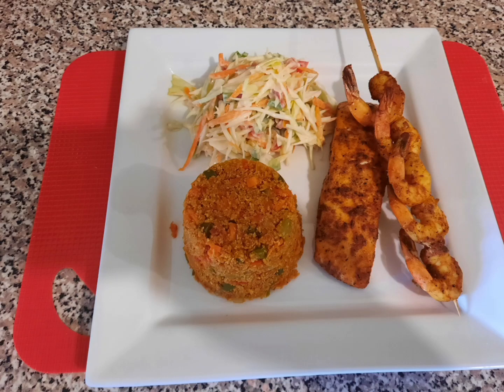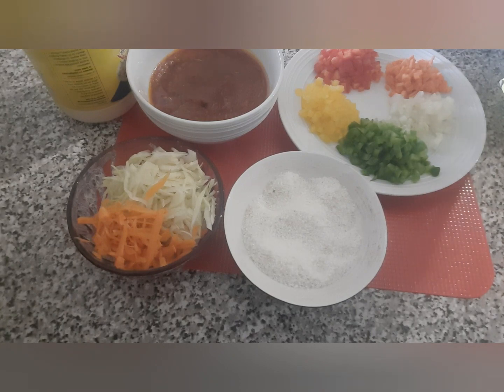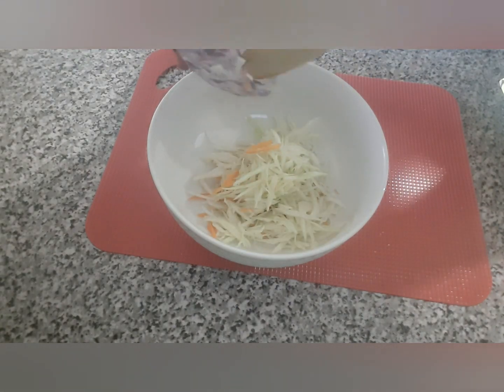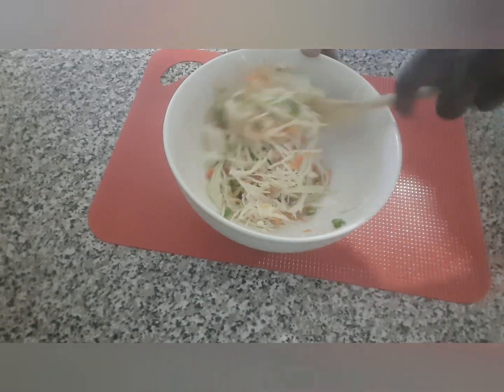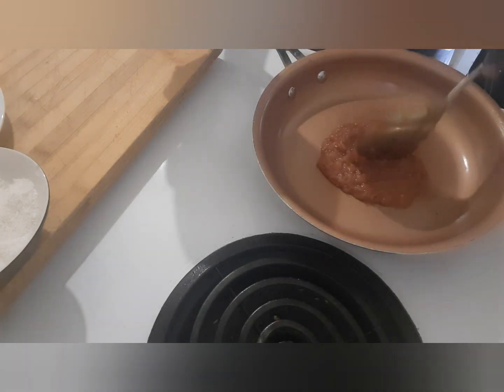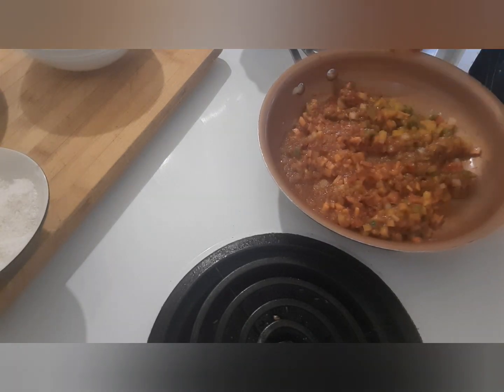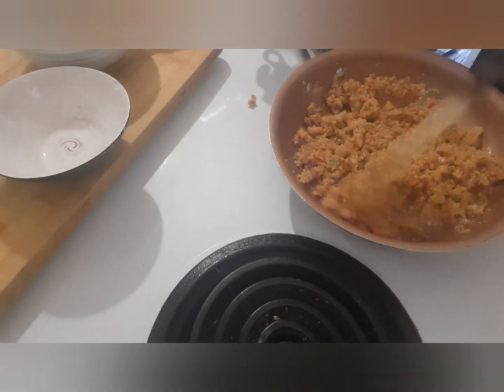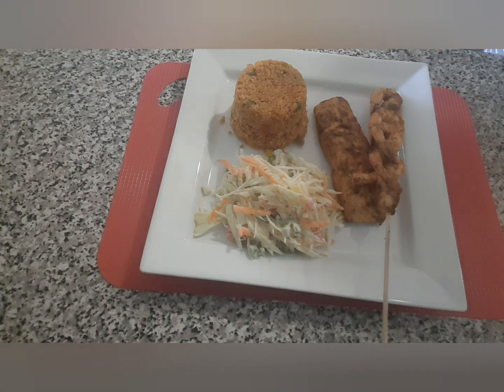Coconut Flour Jollof ( Cocofortor) ...low carb meal and keto friendly